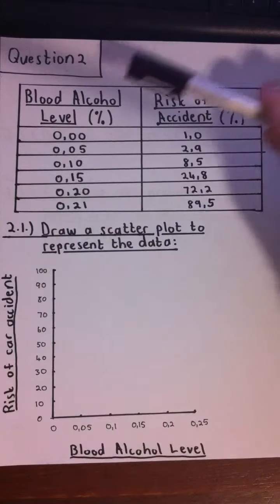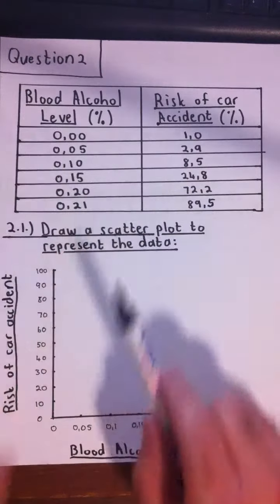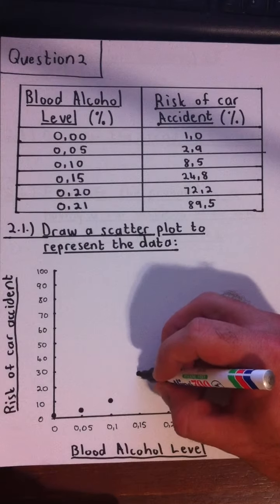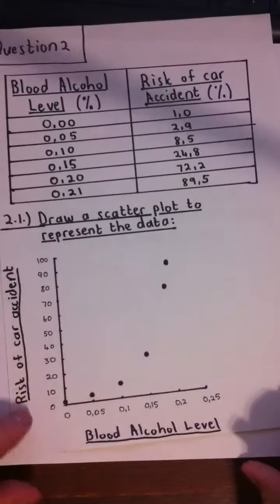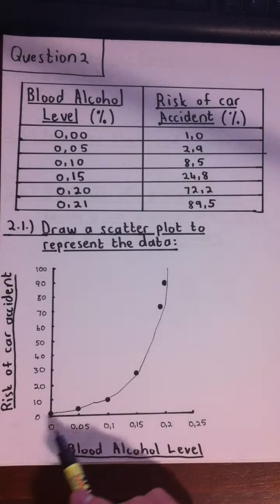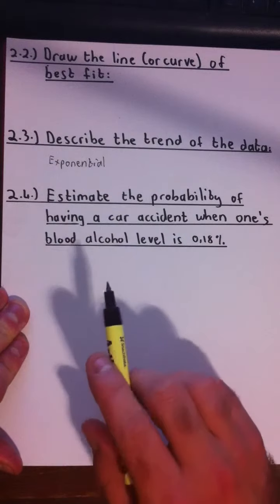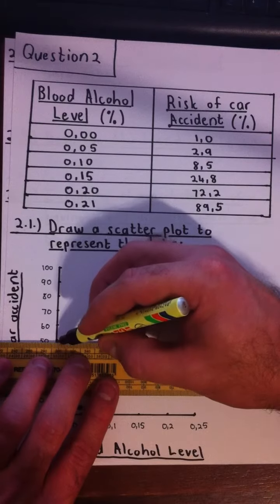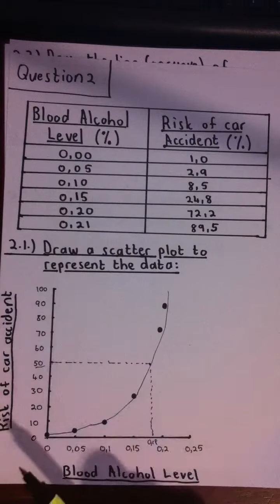Question 2 (Statistics and Data Handling)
Given a set of data, we draw a scatter plot with a line of best fit and answer a few questions relating to the graph.